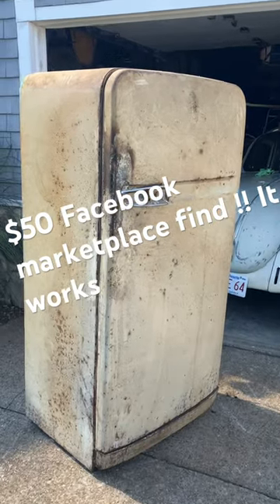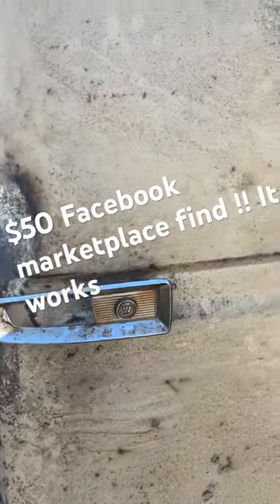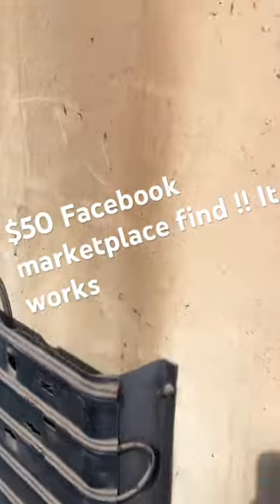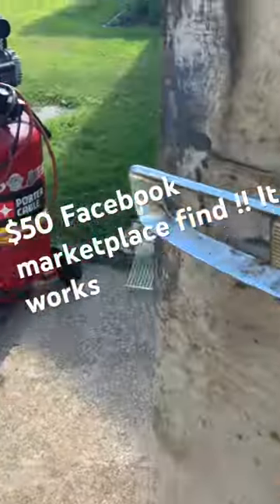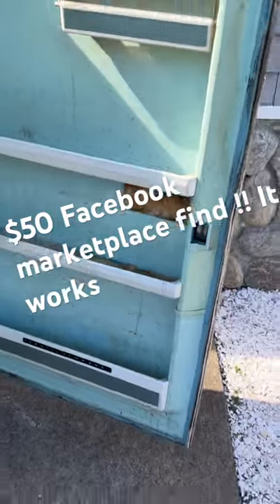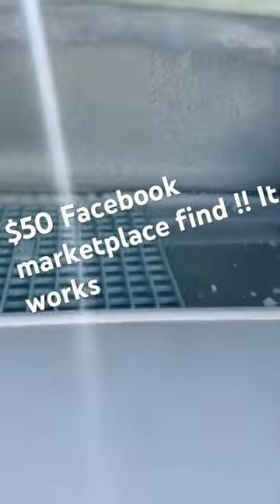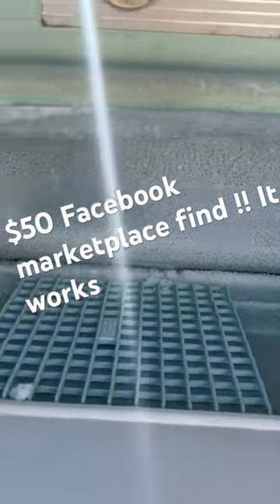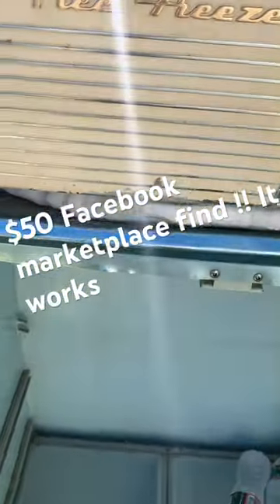Westinghouse refrigerator , still works!!